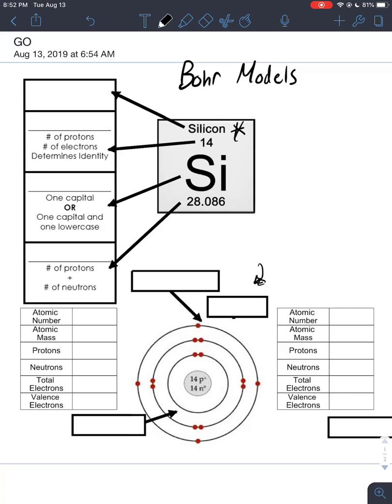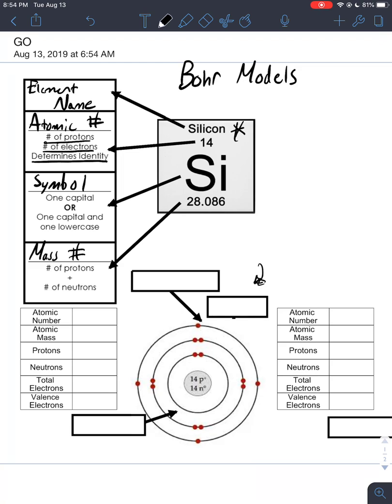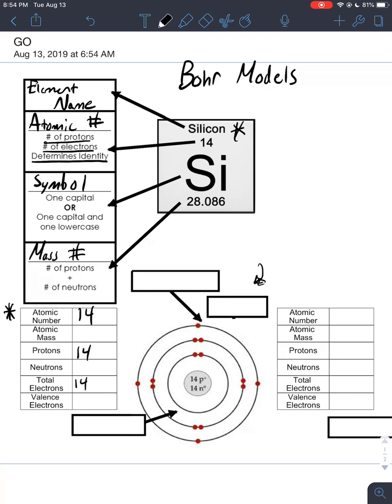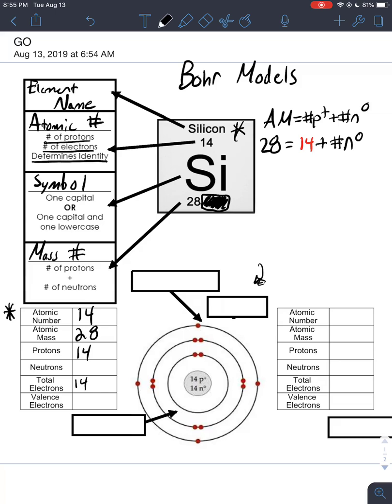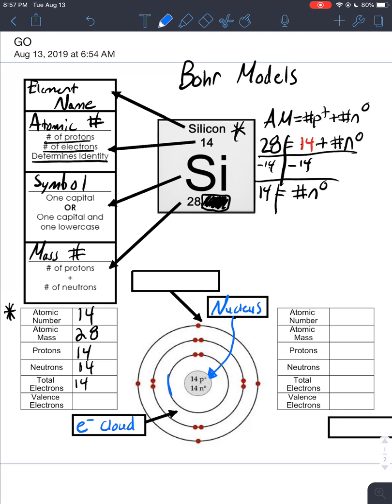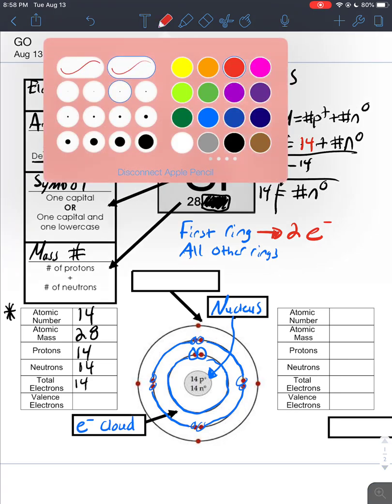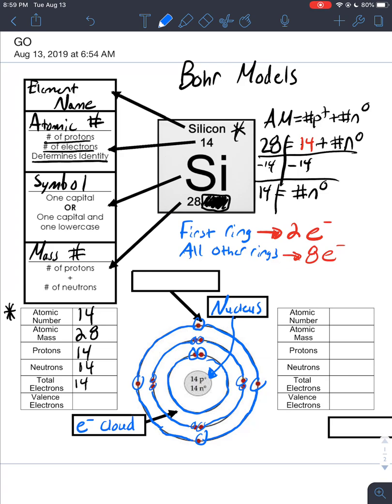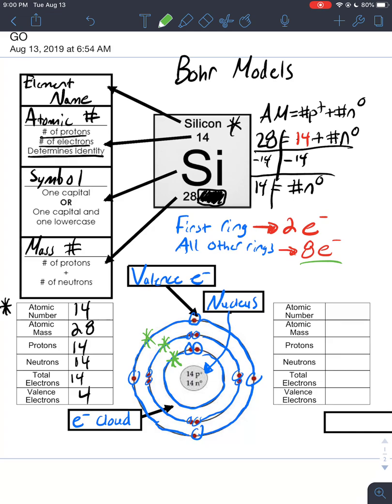8.5B - Bohr Models, Valence Electrons, and Atomic Identity